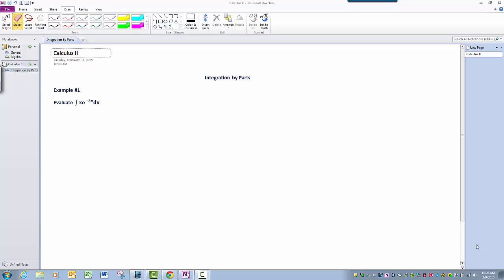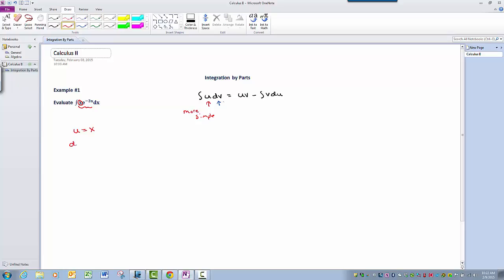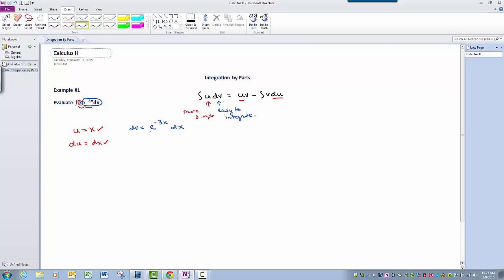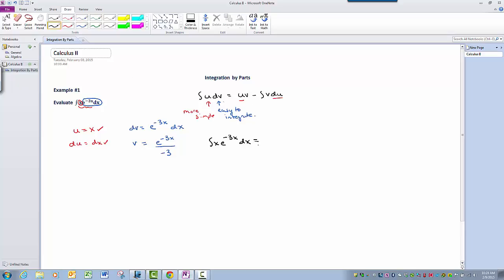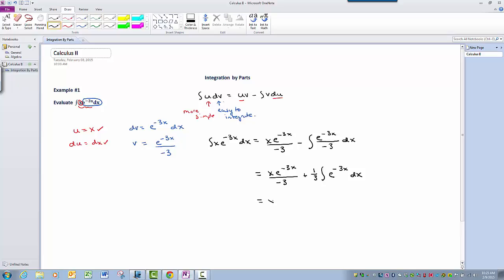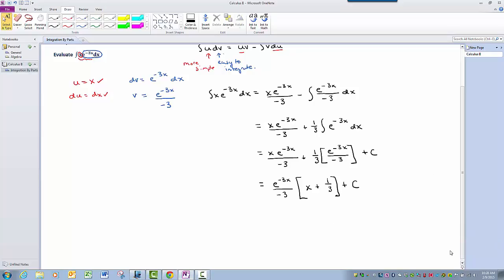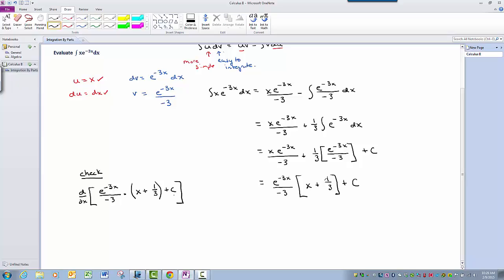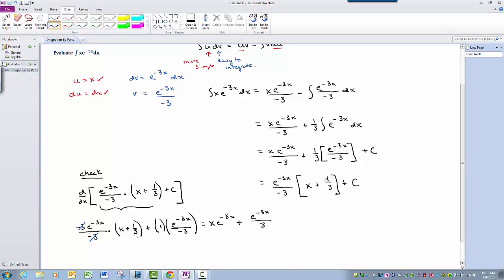Integration by Parts I 20121747